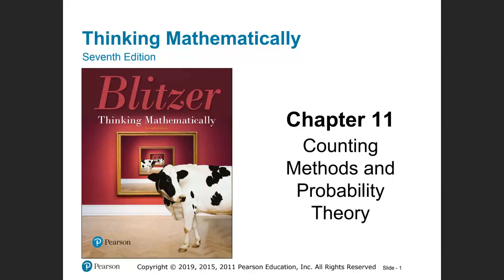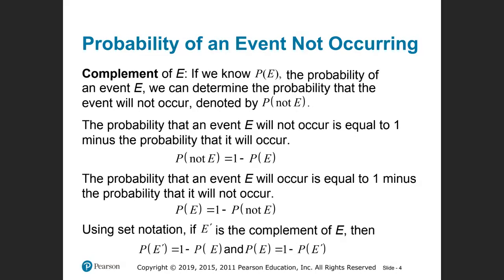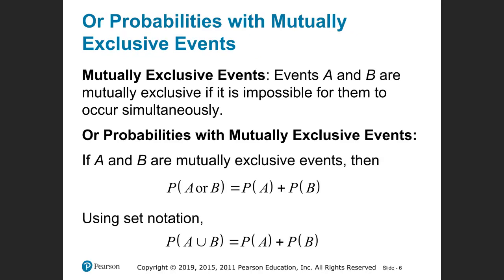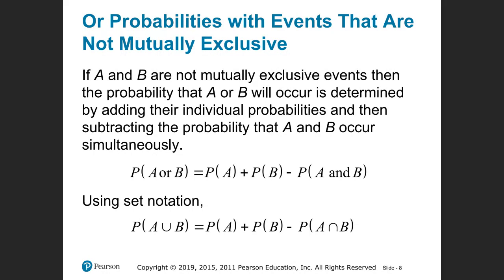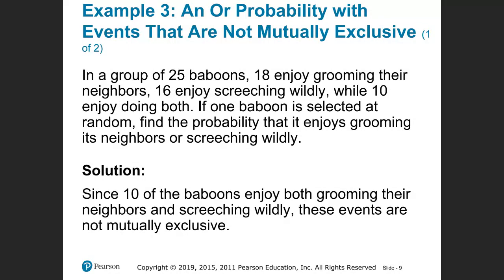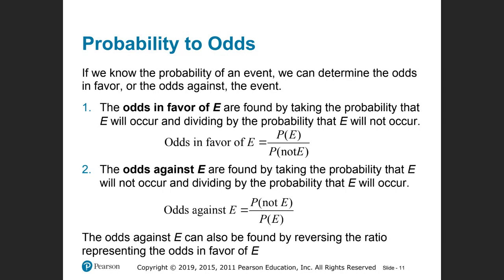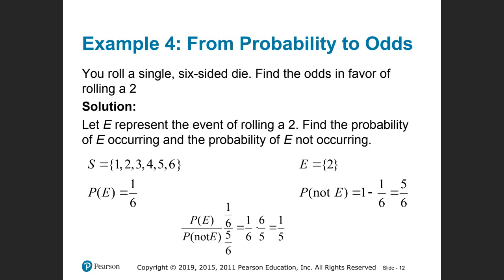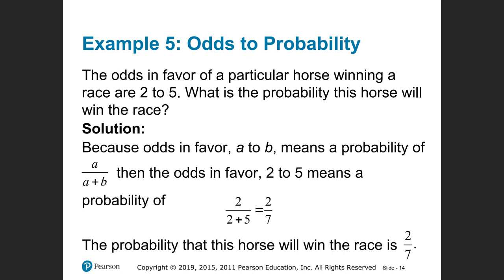Section11 6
This video covers events involving not and or as well as odds.